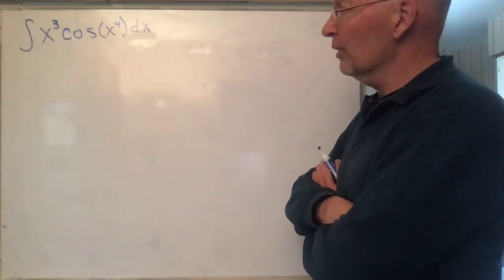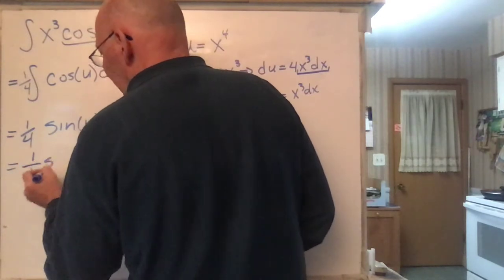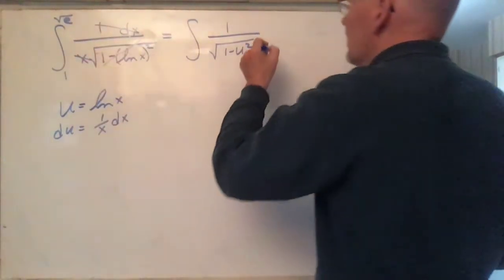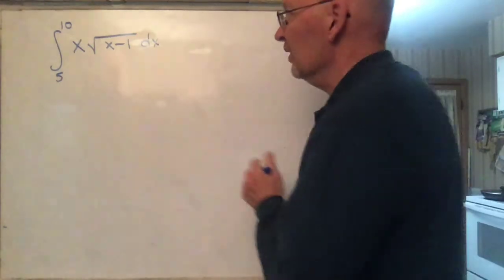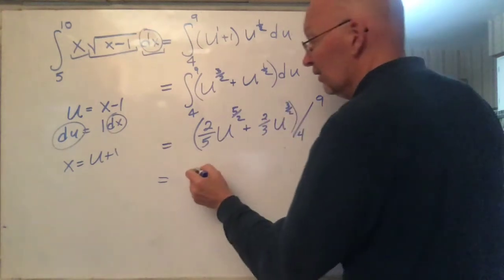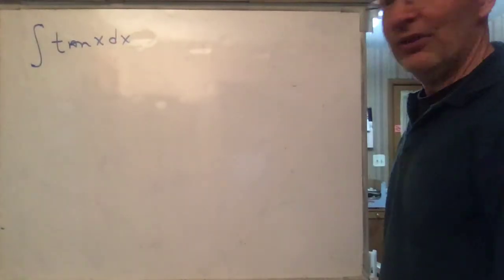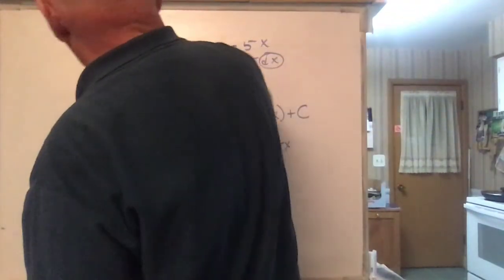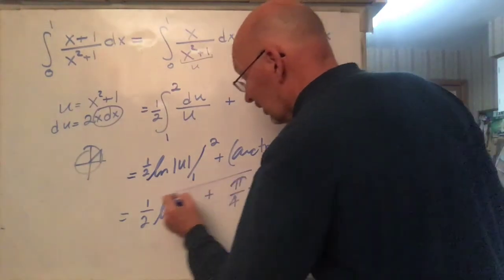Essentials of Calculus 52 Integration Method of Substitution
Explanation and illustration of the method of substitution to find antiderivatives (chain rule in reverse).